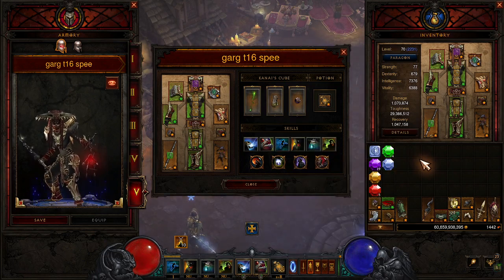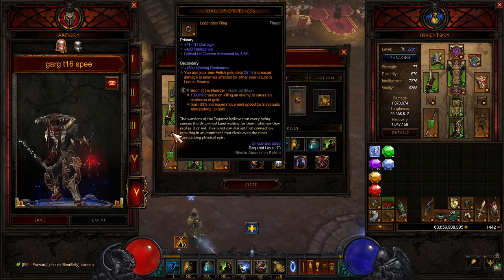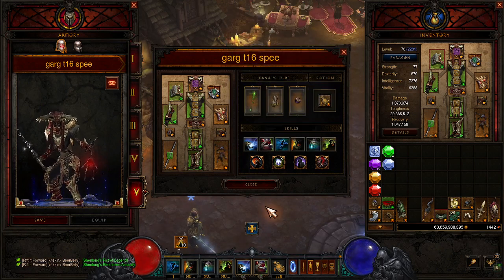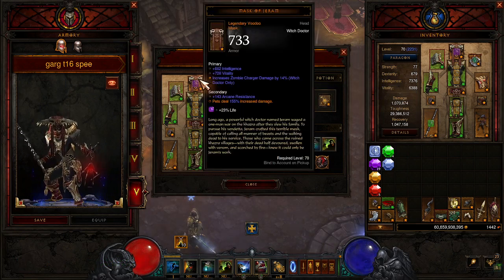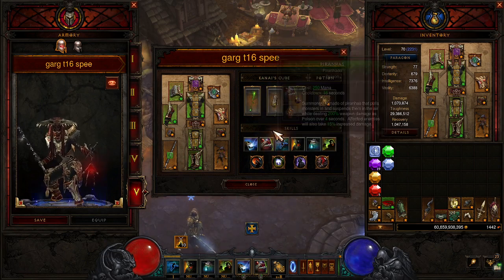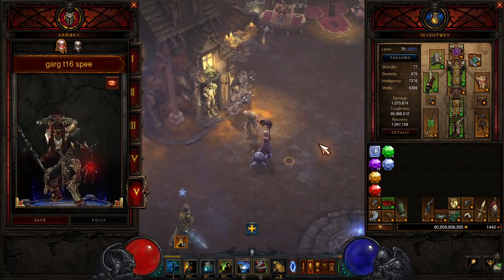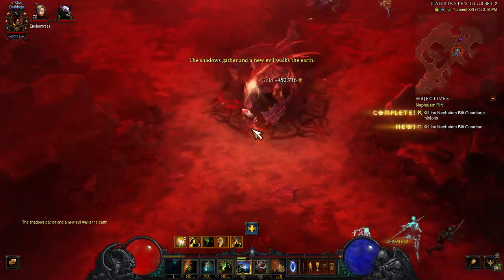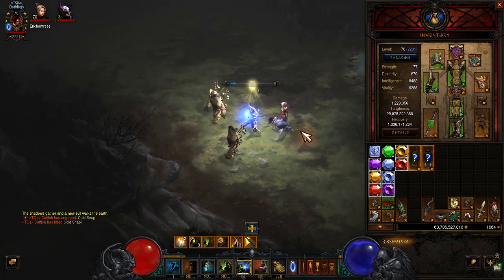Diablo 3 season 28 Witch Doctor Helltooth Gargantuan Speed Build Guide t16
This diablo 3 season 28  Witch doctor helltooth gargantuan speed build guide is a super fun speed build.
Gameplay in video
Diablo 3 season 28 Barbarian Helltooth Gargantuan Speed Build Guide